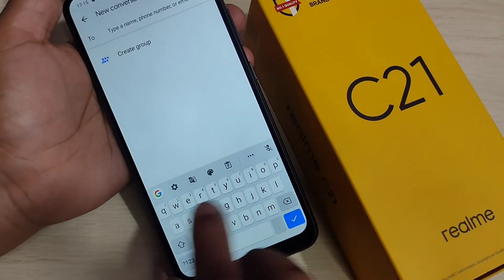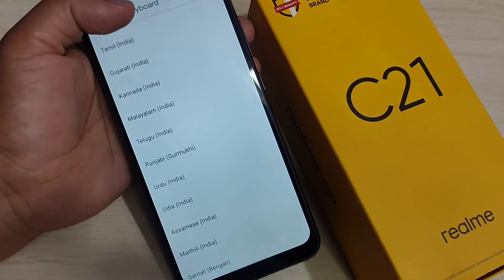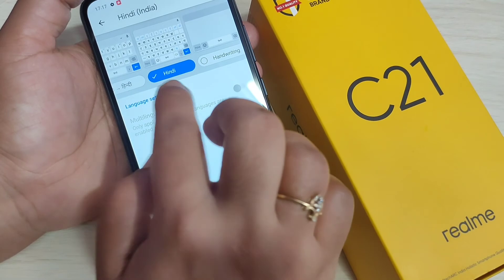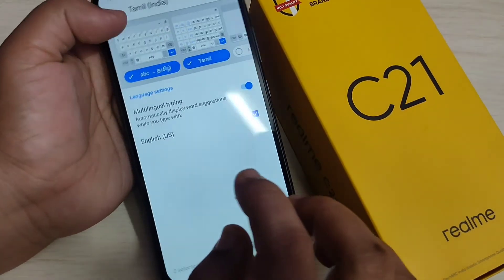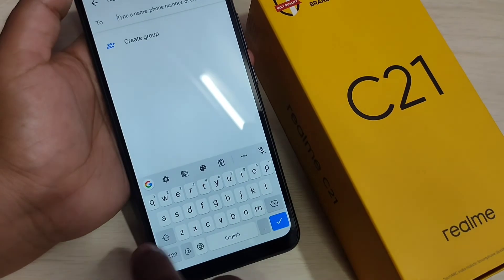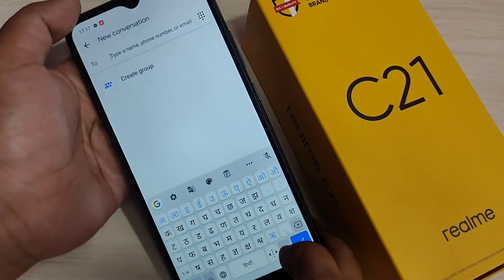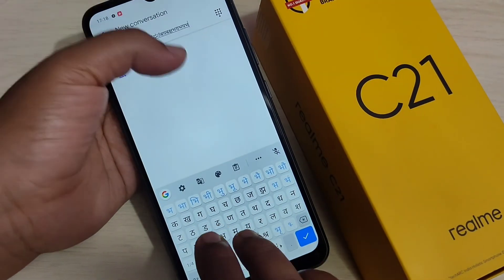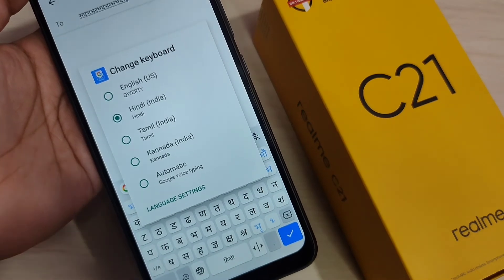Realme C21 | Change Keyboard Language in Realme C21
Hi friends this video shows you that " How to change keyboard language in Realme C21 "